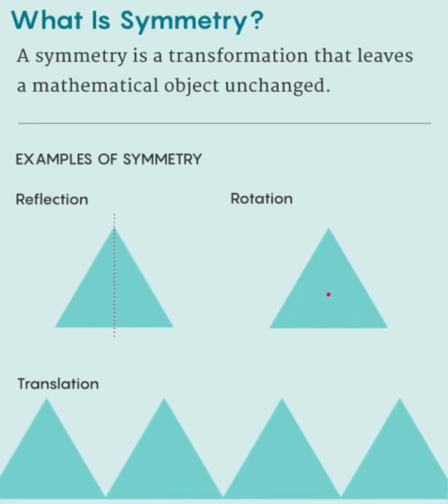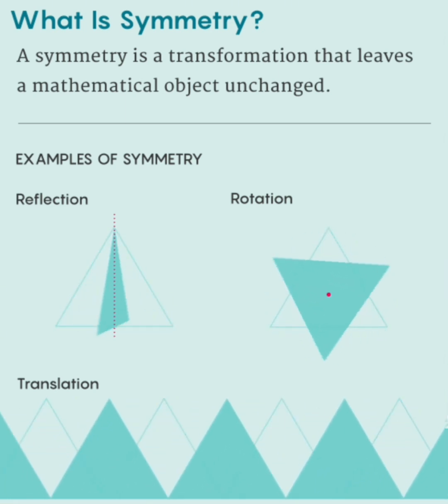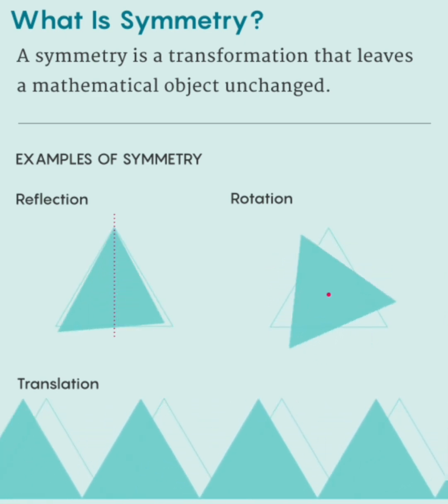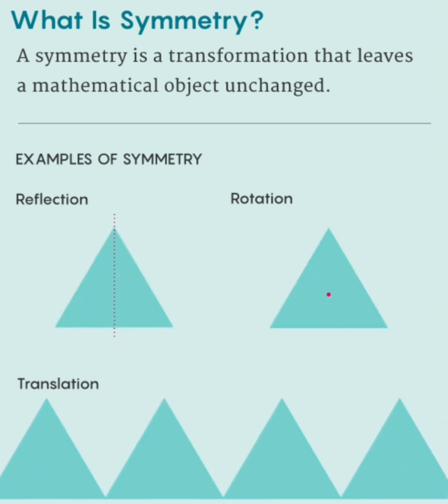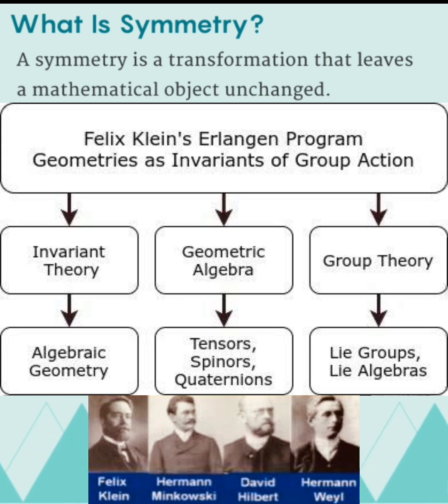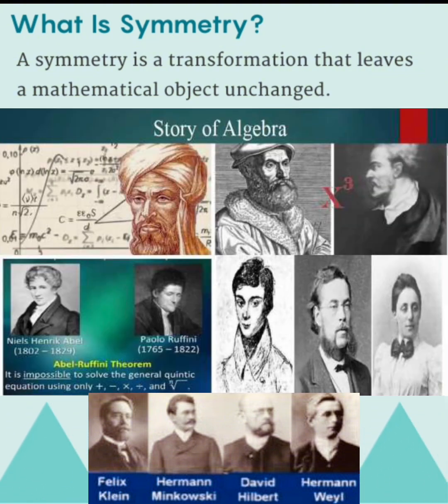What Is Symmetry in The Story of Maths? @STEMx School